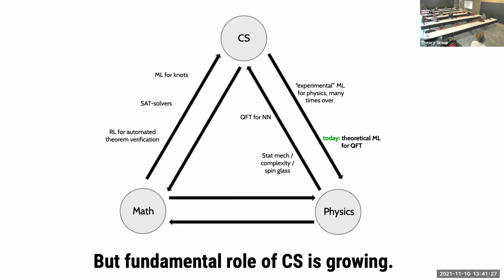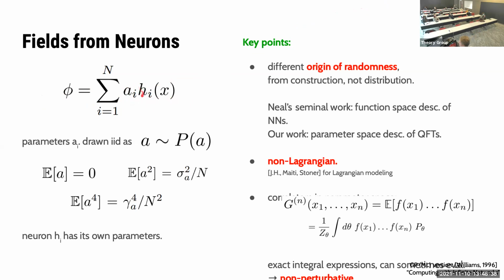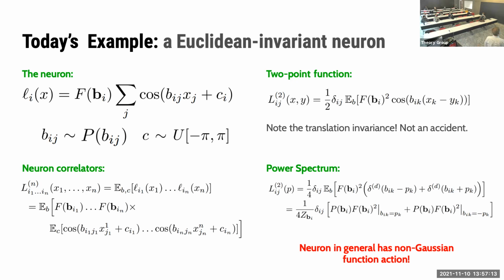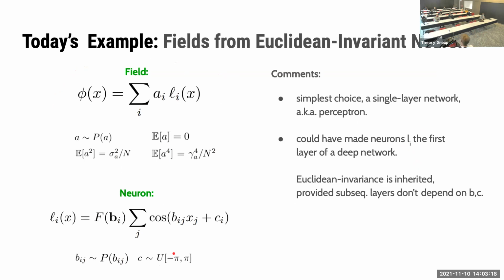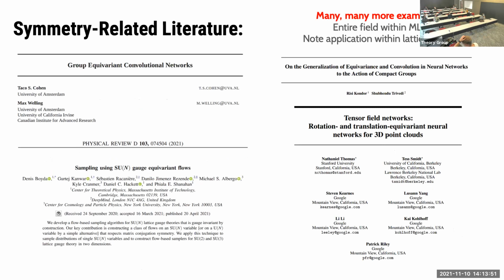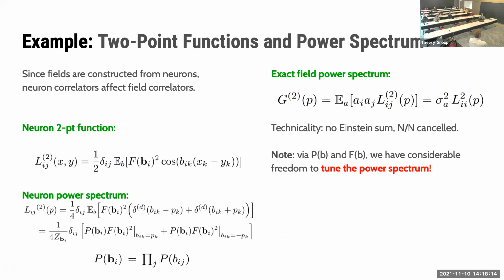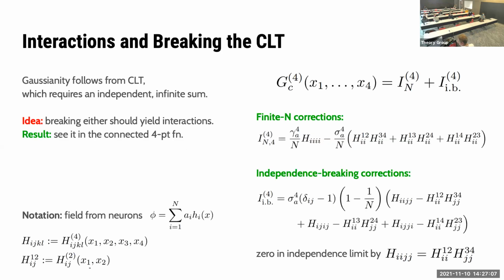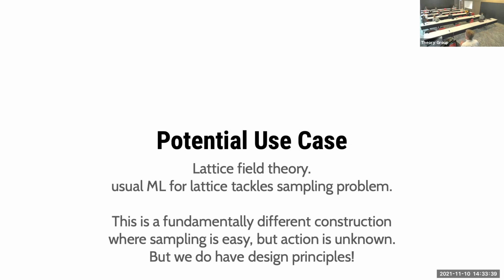Jim Halverson - Building Quantum Field Theories Out of Neurons - 11-10-21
In this seminar I'll study an approach to field theory in which fields inherit their intrinsic randomness from N constituent random neurons, rather than from a function space density. A theory is defined by how the neurons are stitched together, which is called an architecture in the neural network literature. I will demonstrate a simple neuron layer that yields Euclidean-invariant neuron correlators, which is relevant for constructing Euclidean-invariant field theories, as well as Lorentz-invariant ones when reflection positivity is satisfied. A simple choice yields a tunable power spectrum. Architectures are presented that yield dual theories at infinite N, but have different symmetries at finite N. Near-Gaussianity is exhibited at large N, potentially explaining a feature of field theories in Nature.